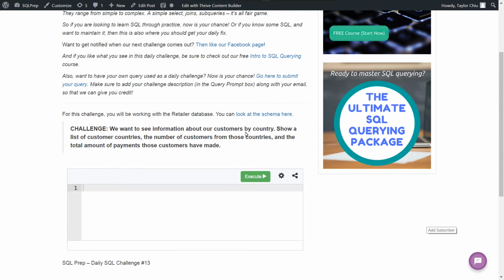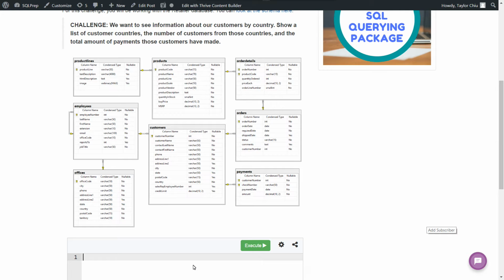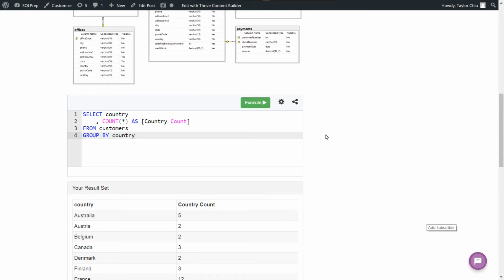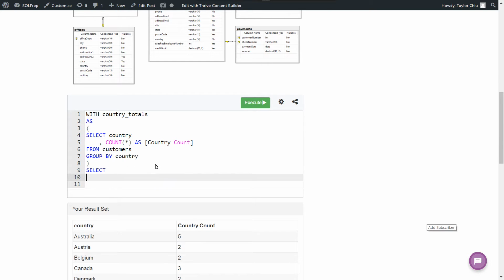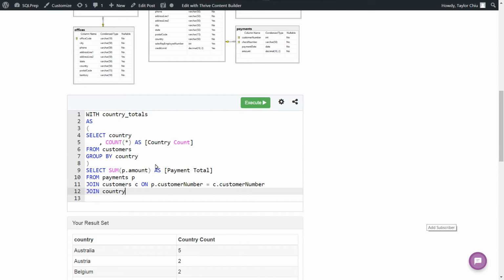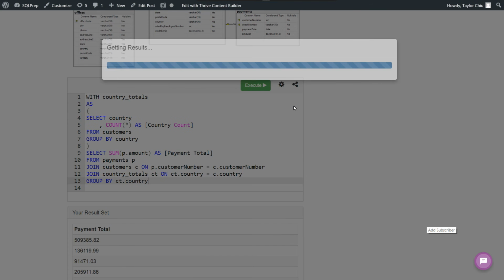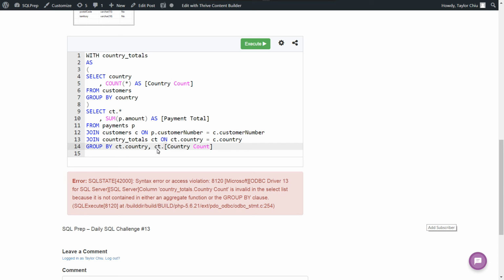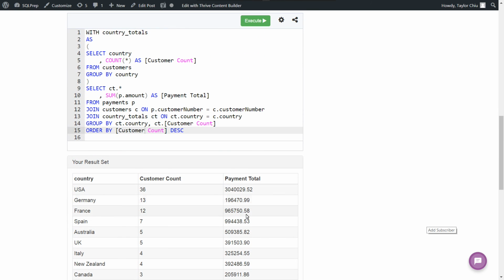SQL Prep - Daily Challenge #18